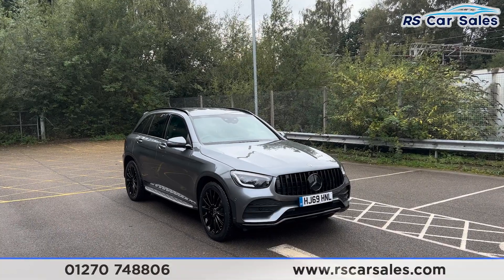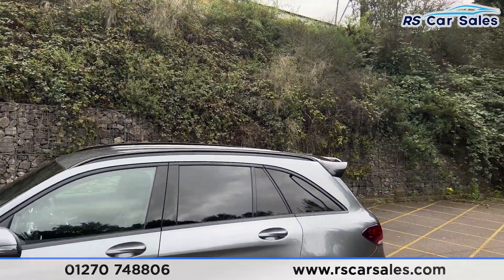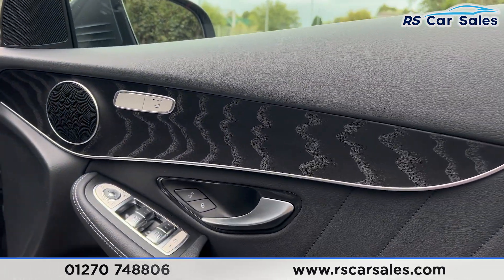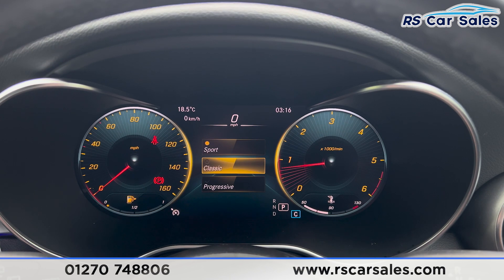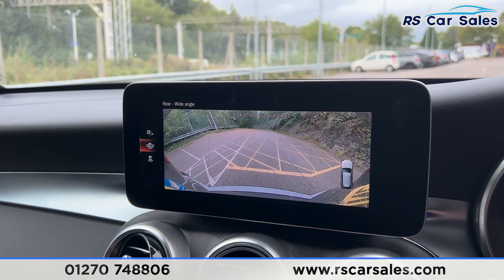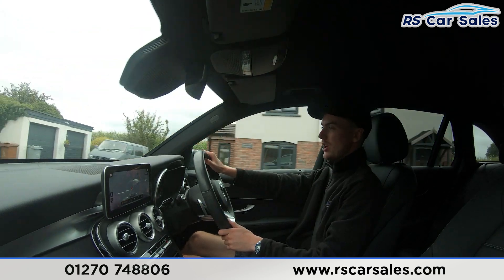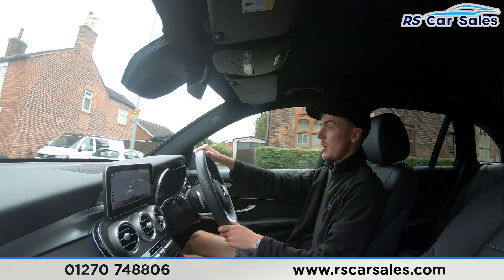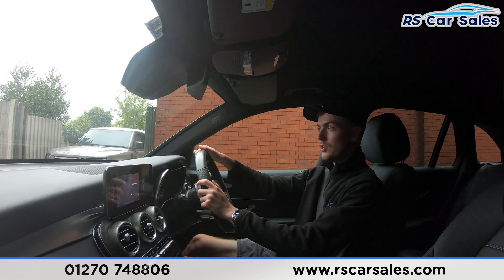MERCEDES-BENZ GLC 220 D 4MATIC AMG LINE PREMIUM | RS Car Sales HJ69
New Service / New MOT / Panamerica Grille / Rear Spoiler / Running Boards / Unmarked 20" AMG Multispoke Alloy Wheels / Rear Privacy Glass / Keyless Go / Selenite Grey Metallic Exterior Paintwork / Full Black Leather Interior / Navigation / Rear Camera With Front And Rear Sensors / Heated Seats / DAB Radio / Bluetooth Phone + Media / Dynamic Select / Apple CarPlay & Android Auto / Wireless Charging / Ambient Lighting / Cruise Control + Speed Limiter / Paddle Shift / Multifunction Steering Wheel / Auto Lights / Power Fold Mirrors / Electrically Adjustable Seats / Power Operated Tailgate This Car Could Be Sat On Your Driveway Tomorrow Morning - Free Next Day Nationwide delivery available - HD video walk round + Video test drive for all cars on our website - Multi Award winning dealer - HPI Clear - Part Exchange Always Welcome - Low Rate Finance Available - Credit and Debit card facilities - We can tax the car on your behalf ready to drive away - Extended Warranties Available - View our website for many more images.